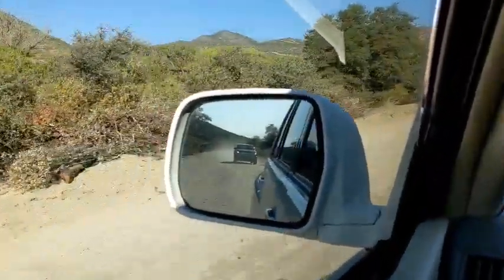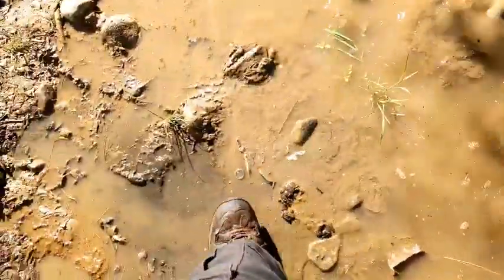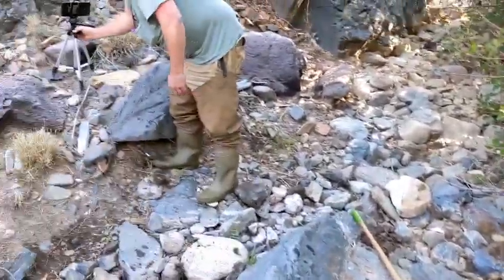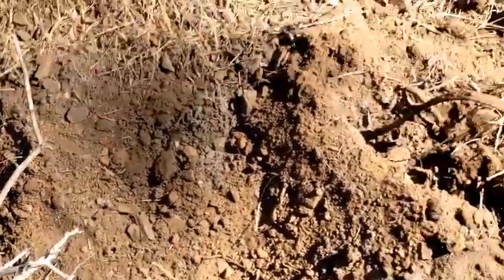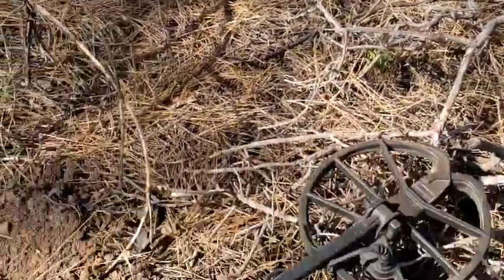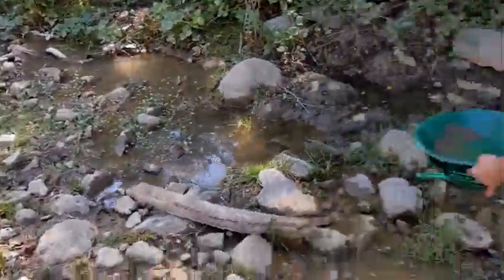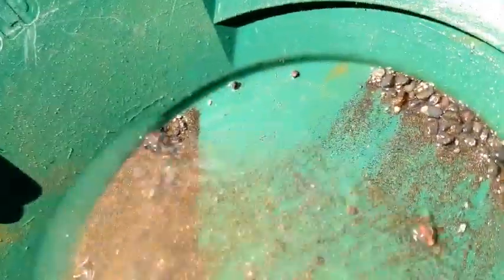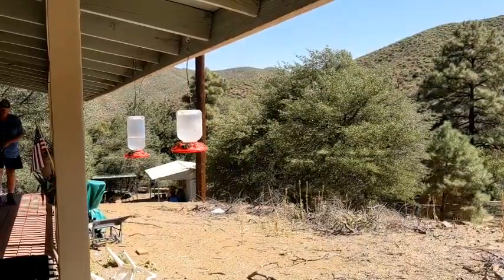Gold panning Arizona with friend& subscriber Lester Lepore Sr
Lester and I found a great spot panning on big bug creek.We plan to bring Amy next week and a couple high bankers in and getting more video.